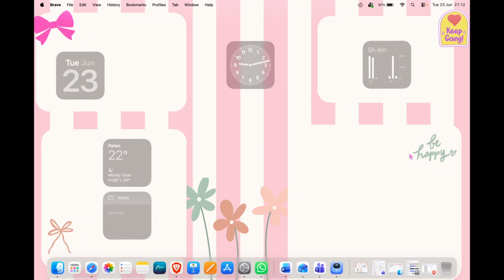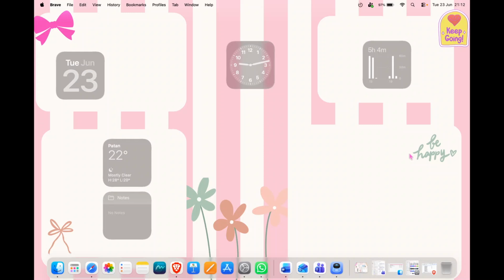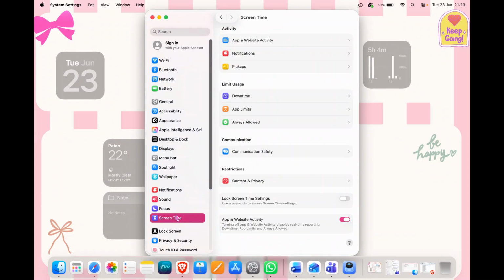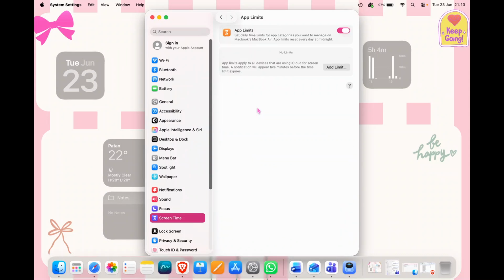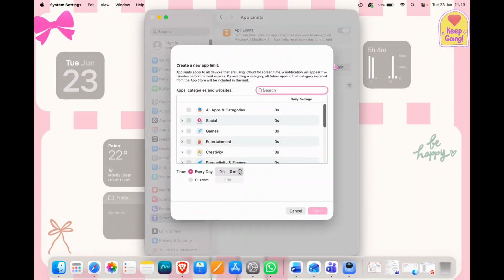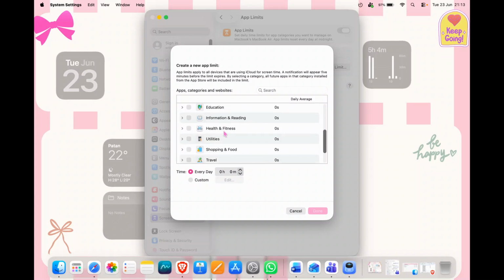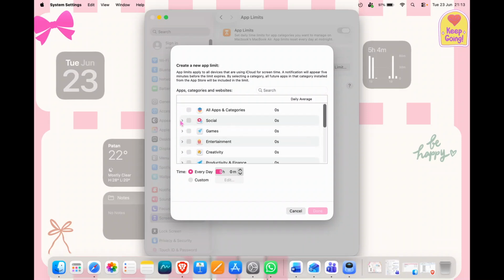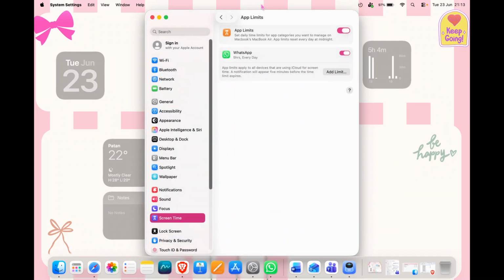How to Turn On Screen Time on Mac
Learn how to Turn On Screen Time on Mac in this easy step-by-step tutorial. Whether you want to monitor app usage, improve productivity, or set up parental controls, Screen Time on macOS provides powerful tools to help manage your Mac usage effectively.

In this video, you'll discover how to turn on Screen Time on Mac and access Mac Screen Time settings. You'll also learn how to use Screen Time on Mac, manage Screen Time on MacBook, and monitor app usage on Mac.

Timestamps:
0:00 Introduction
0:20 How to Enable Screen Time on Mac